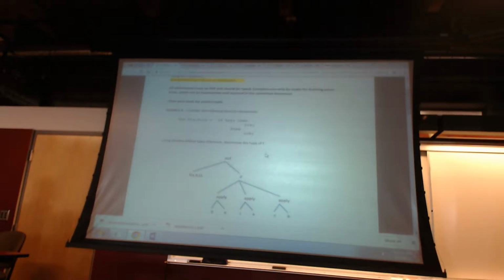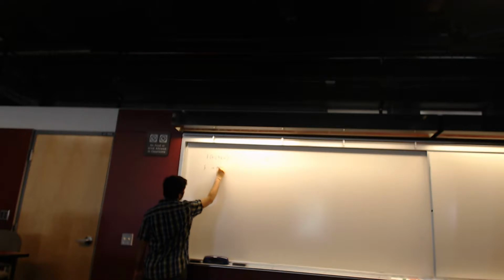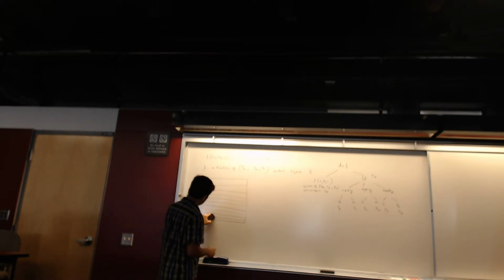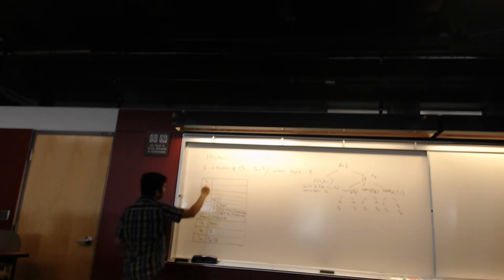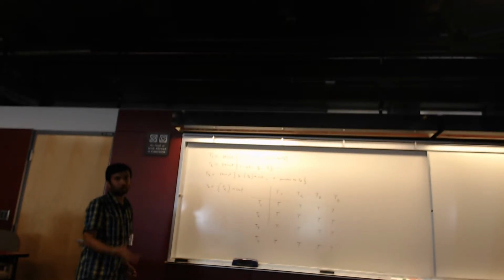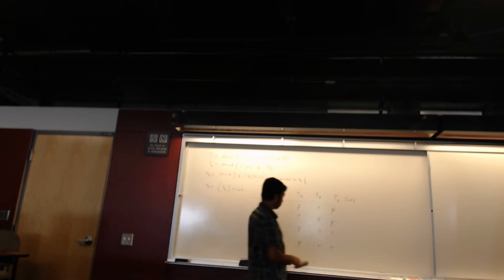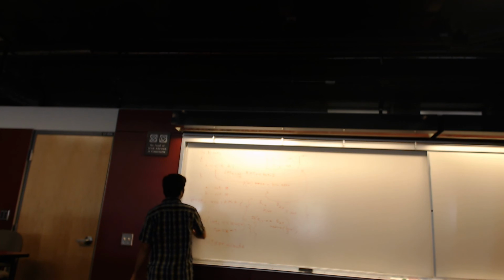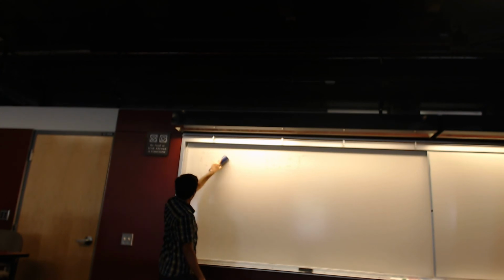WIN 20170803 10 13 02 Pro